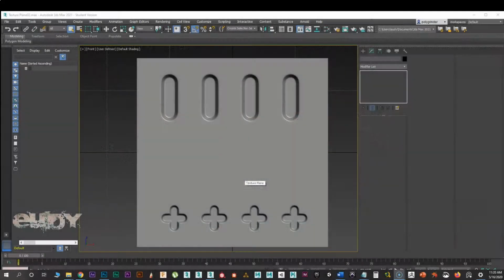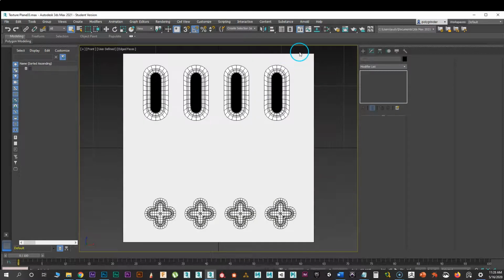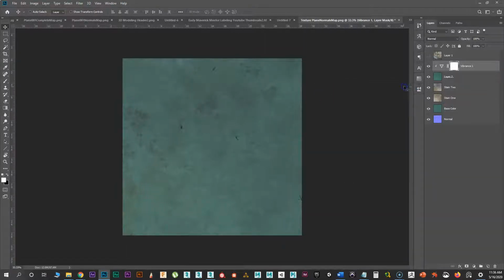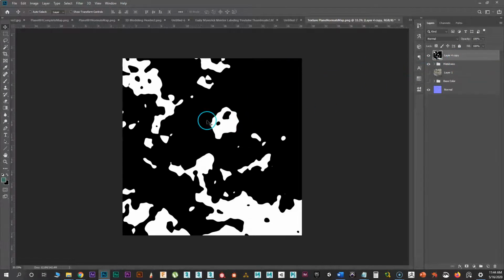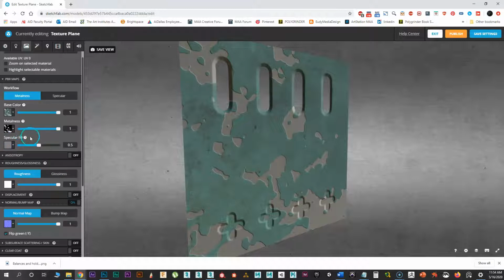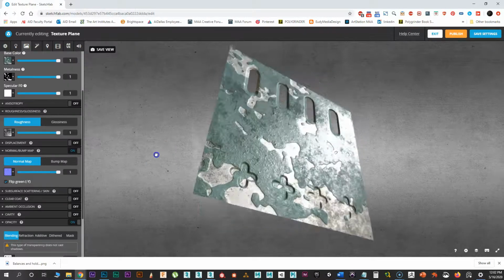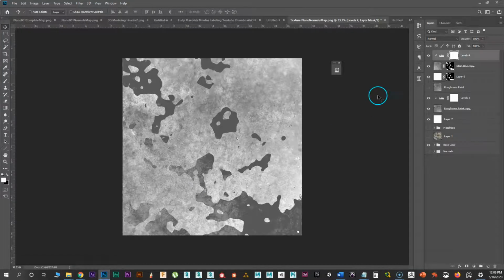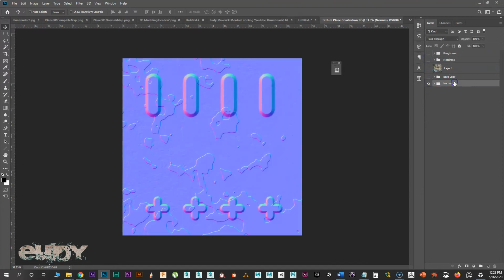Exploring PBR Surfacing Workflow in 3ds Max Part 3